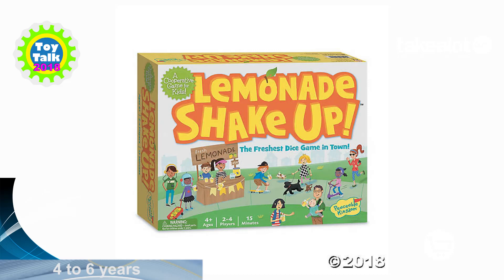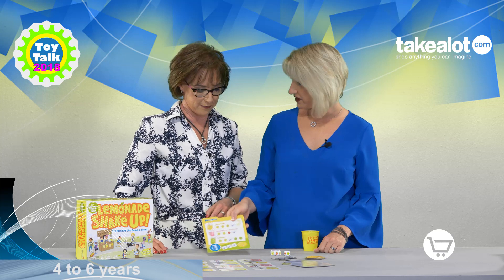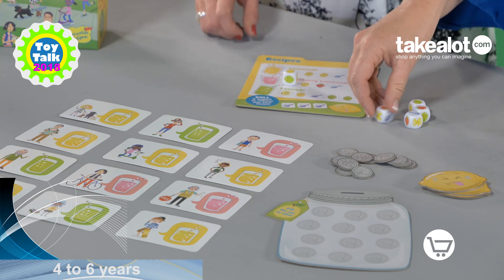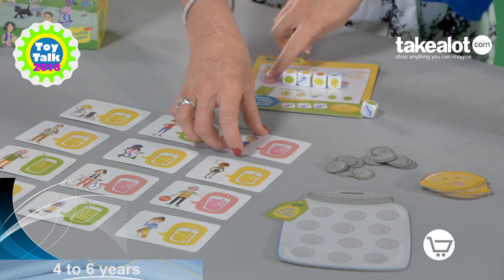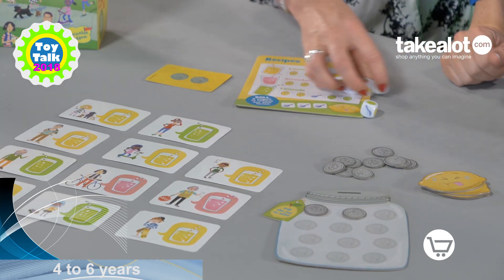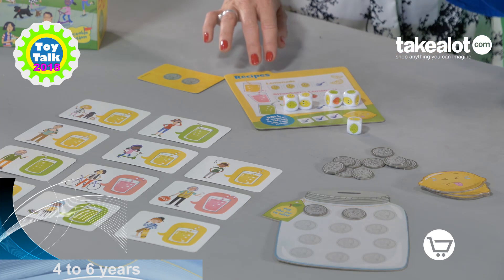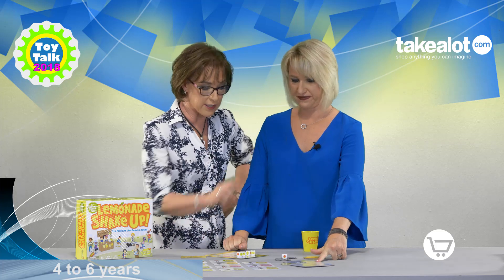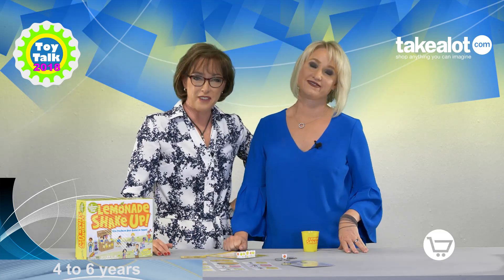Lemonade Shake Up from Peacable Kingdom | SHOP NOW on takealot.com